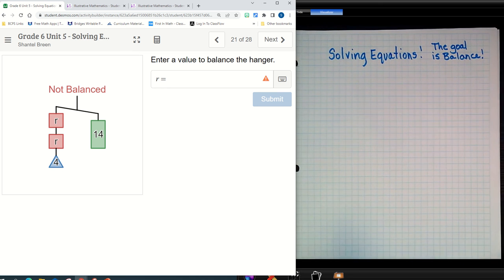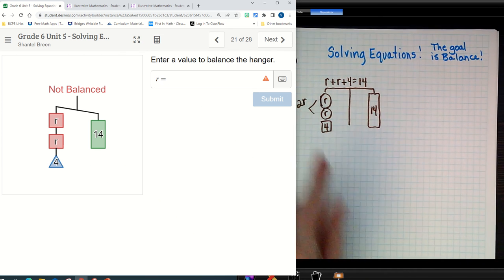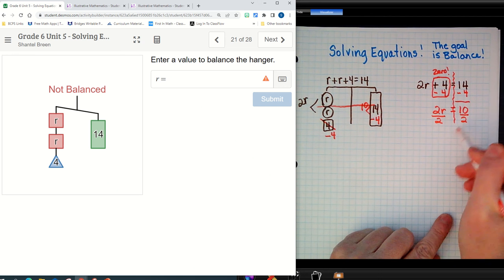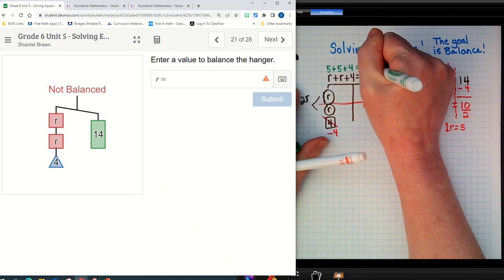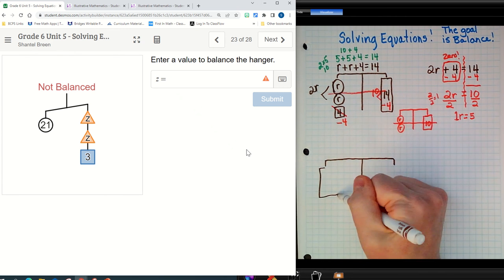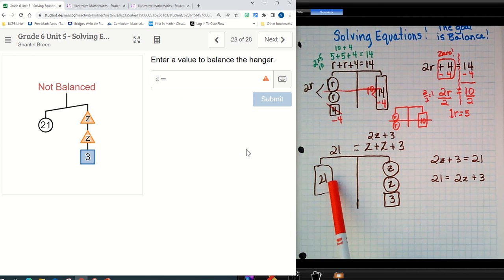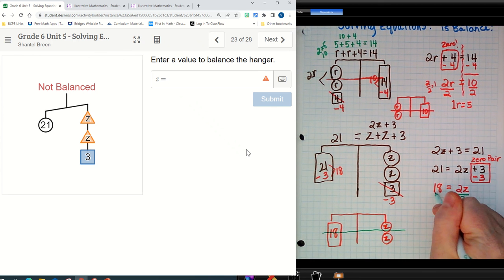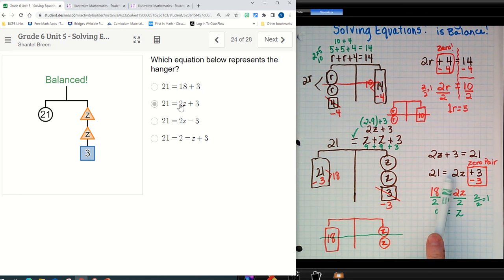Using Hanger Balances to Solve Equations Part 2